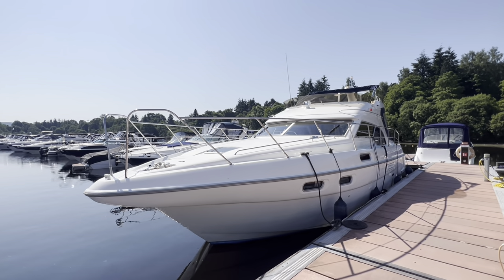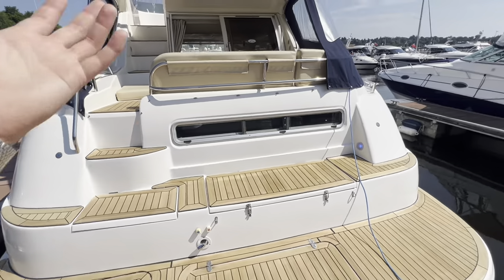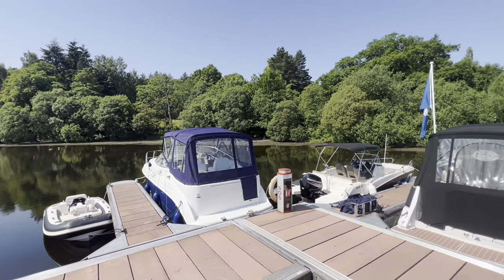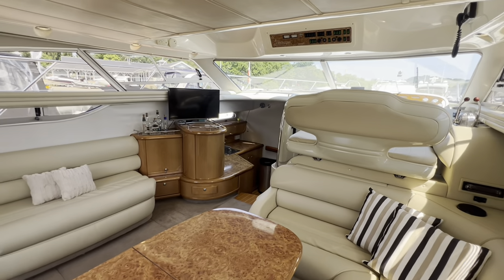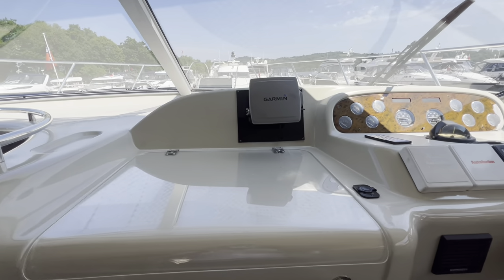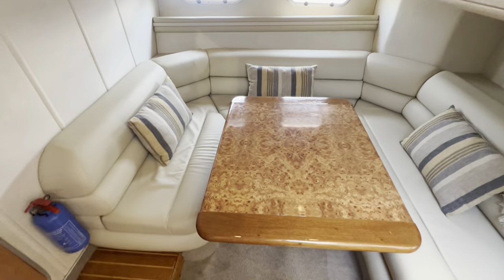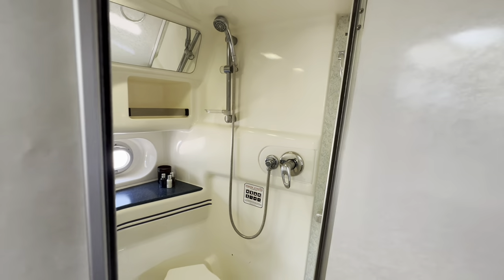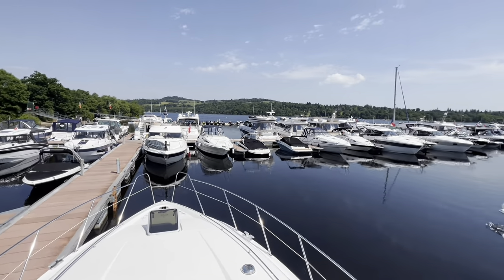1997 Sealine F410 Statesman £129,995. Inside the spaceship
SOLD!